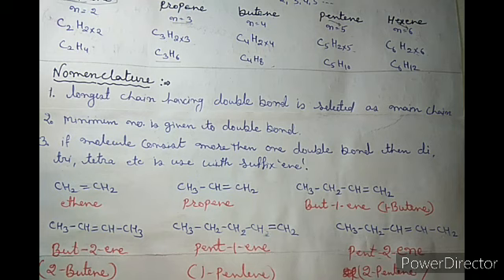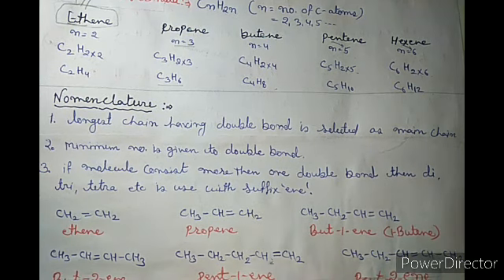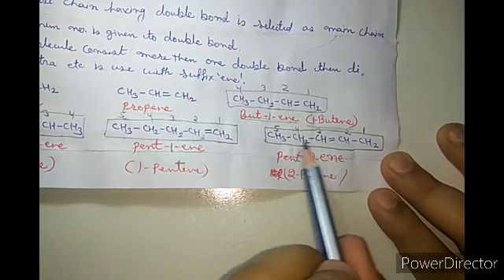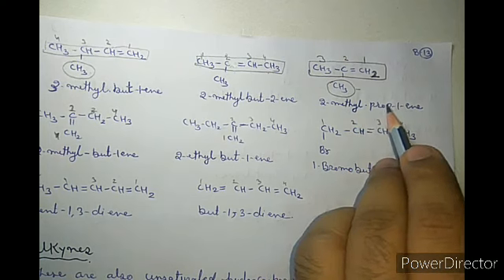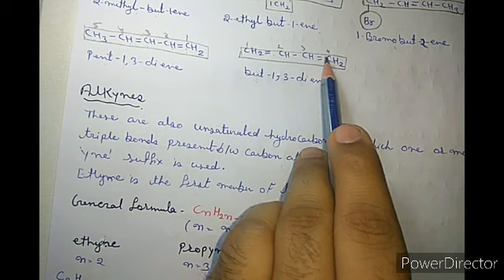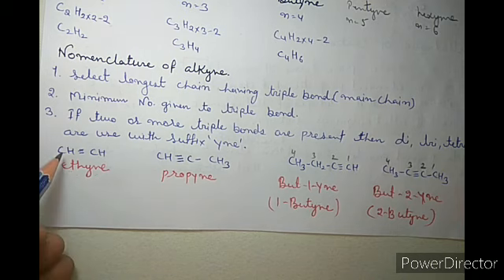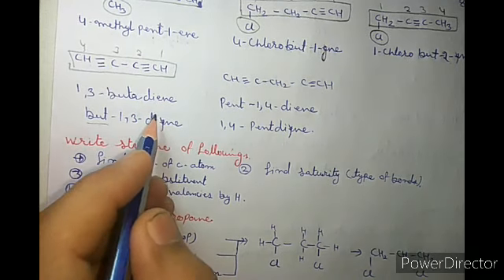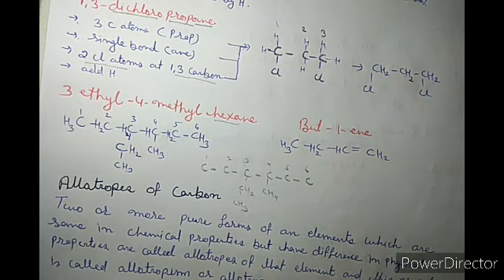Nomenclature of alkenes and alkynes class 10 rbse